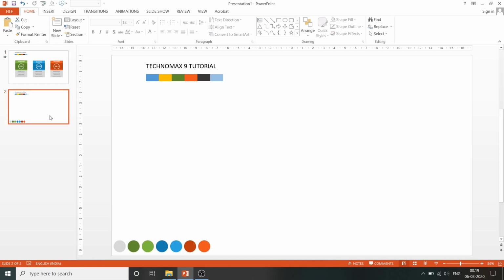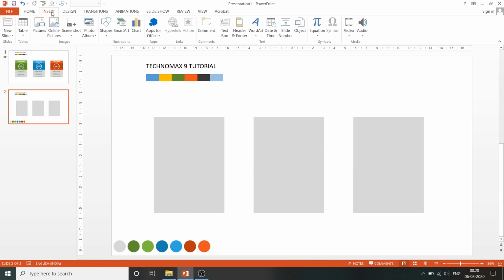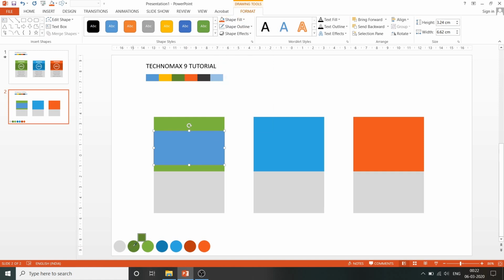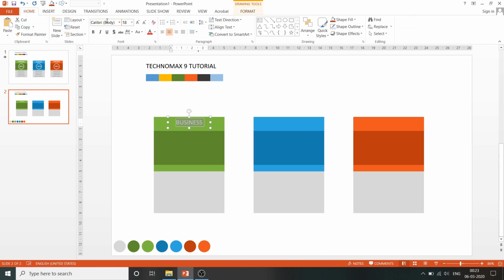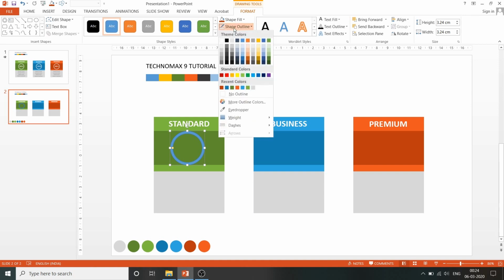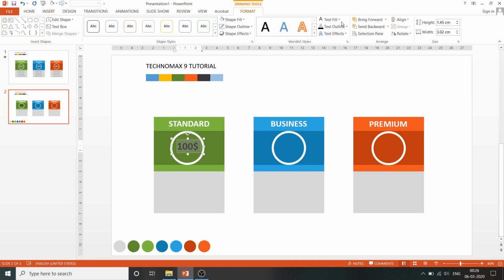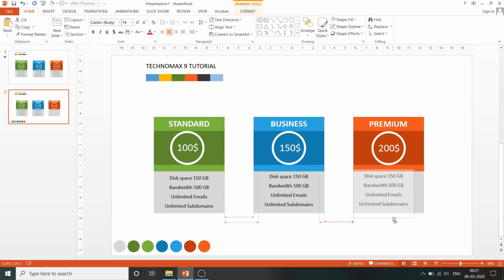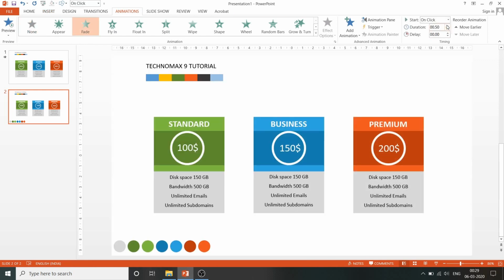Price tag PowerPoint Tutorial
In this video I am going to teach you how to design price tag graphics and animation in powerpoint. It's one of the most easy and basic graphic design and animation.